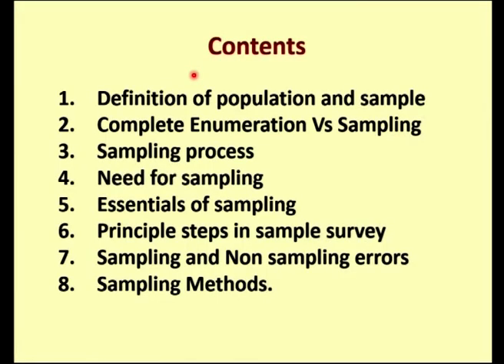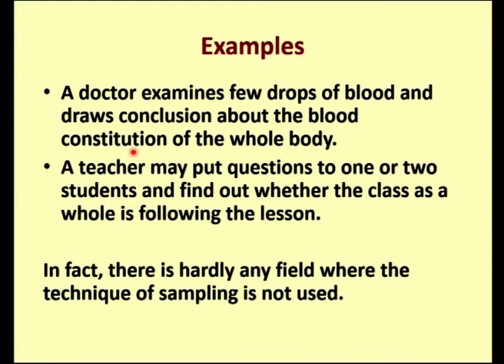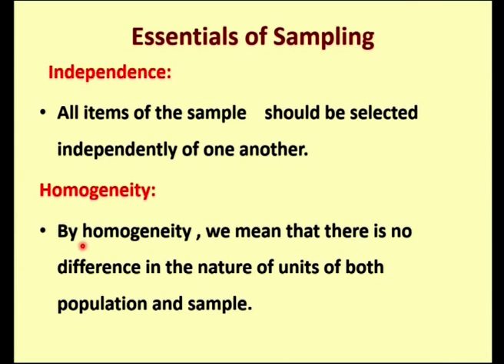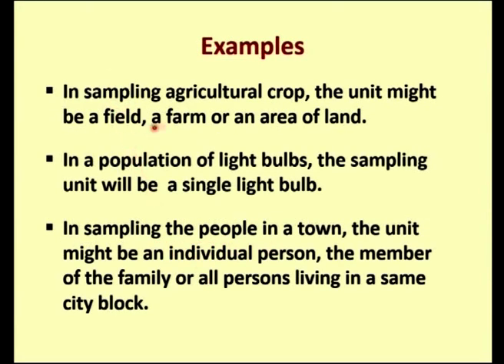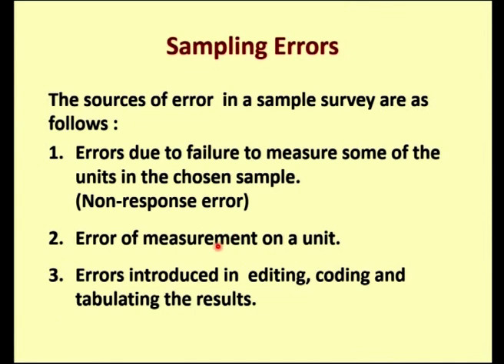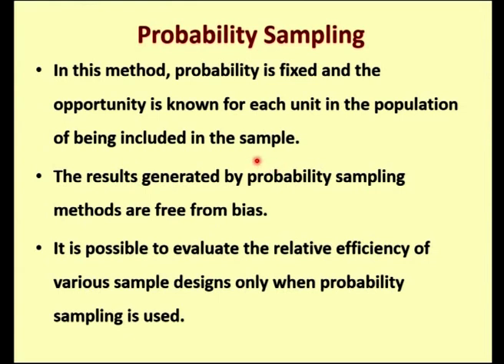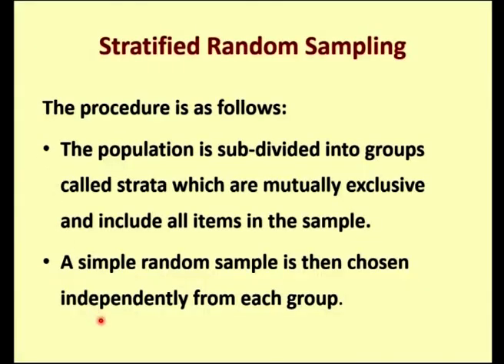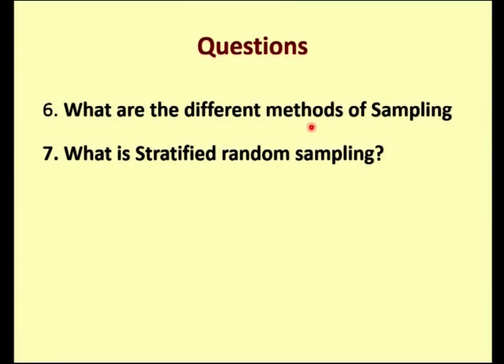Sample Survey-I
Title: Sample Survey and Design of Experiments Part -1
Subject: Mathematical Sciences
Course Name: Sample Survey and Design of Experiments